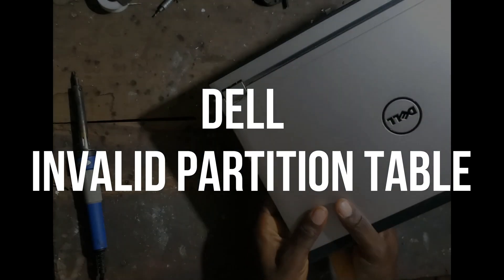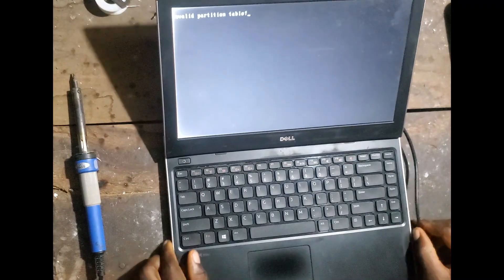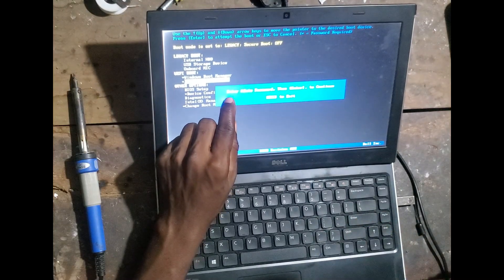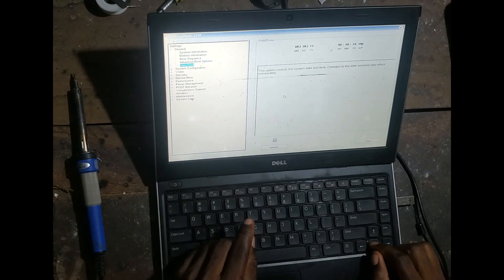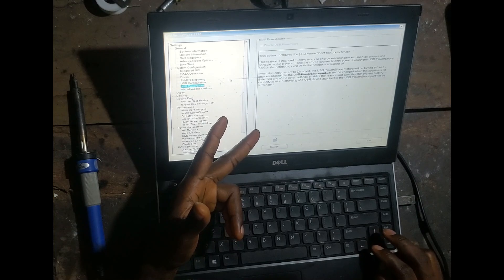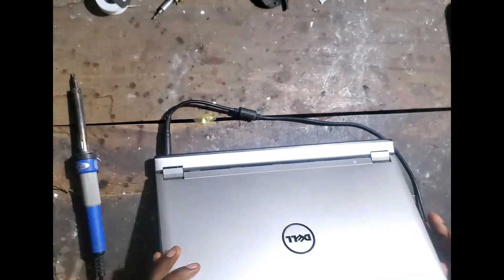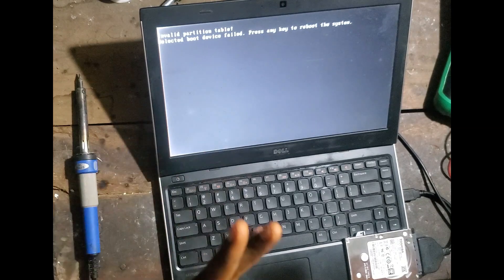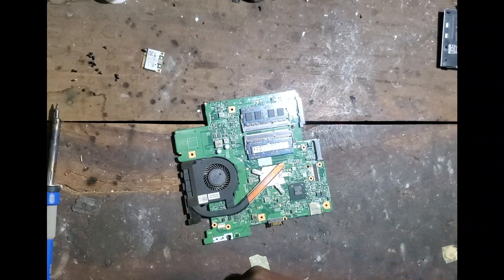Dell Invalid Partition Table Error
Dell PC won't boot due to invalid partition table.

Watch with keen interest to know the cause of the problem and how the error was troubleshooted